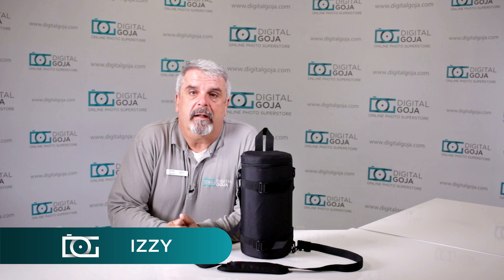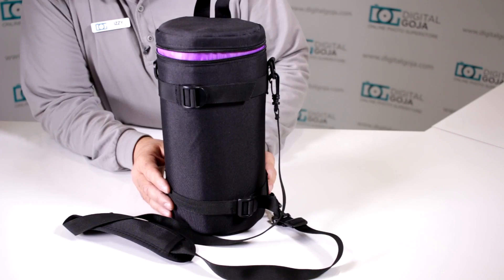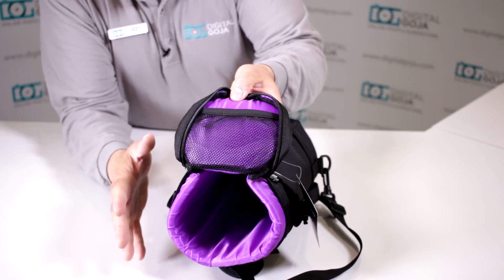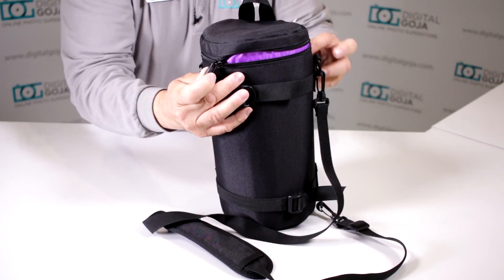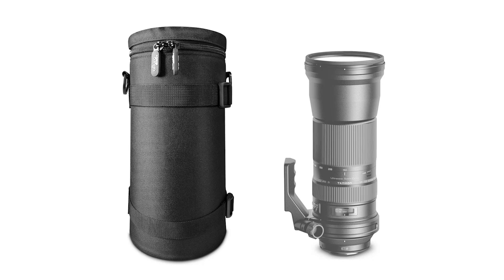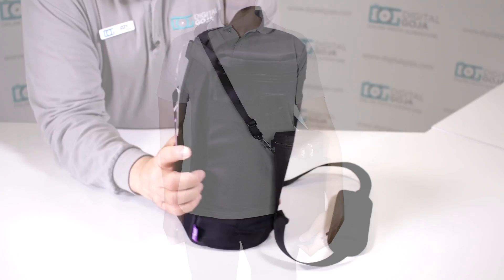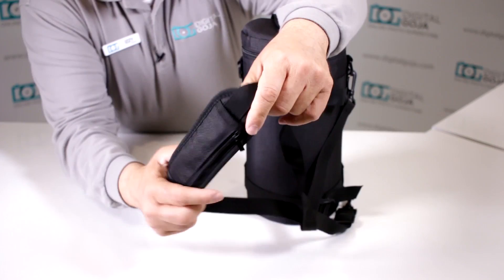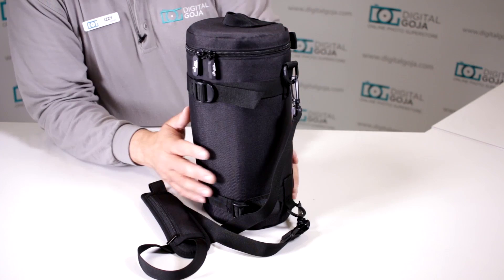LENS CASE REVIEW | Lens Holster Bag for Large Telephoto Lenses - Deluxe Edition By Altura Photo®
Keep your super-telephoto lens safe in a holster deluxe pouch from Altura Photo. Watch our video to learn more about this case. (Get yours CommissionsEarned)

Features:
- Heavy-duty water-resistant exterior and soft interior.
- Top interior mesh compartments for smaller accessories (lens caps, SD cards, etc).
- Optional shoulder strap with anti-slip padding and pouch compartment.
- Double zippers with lock loops.
- Exterior Dimensions: 5.7" x 13"

Compatibilities:
Will fit lenses up to 6" x 12" such as:
- Canon EF 400mm f/4 DO IS II USM
- Nikon Nikkor AF-S 300mm F2.8G ED VRII
- Tamron 150-600 F/5-6.3 Di VC USD
- Canon EF 100-400MM F/4.5-5.6L IS II USM
- Sigma 50-100mm F1.8 DC HSM
- Tamron SP 70-200mm f/2.8 Di VC USD
- JBL Xtreme Wireless Bluetooth Speakers